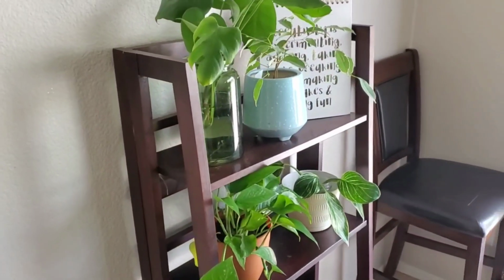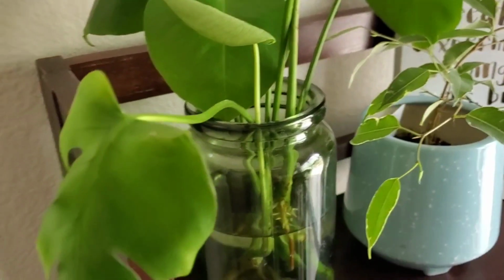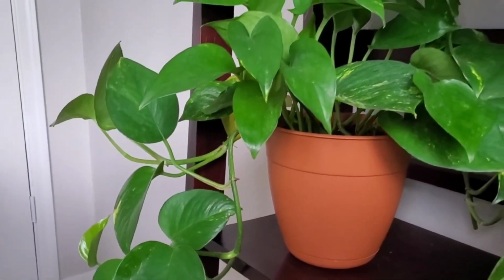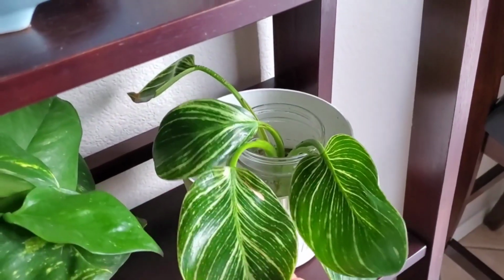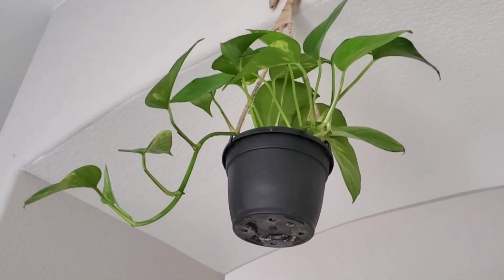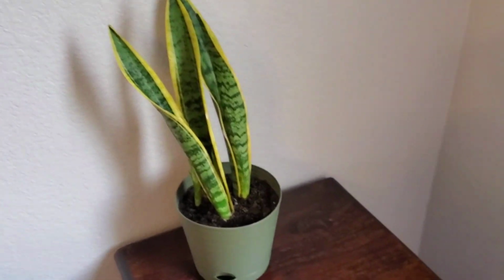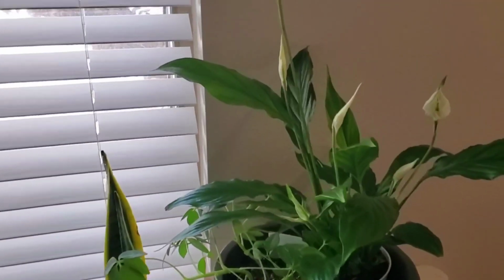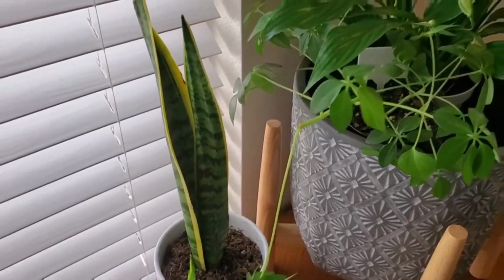Beginner Plant Mama | Join Me on My Houseplant Journey | Lexi Marquez - Plant Vlog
Let's take a tour through my home, to see my small collection of houseplants! I also share some tips & tricks. I thought it would be fun to document my journey & share my knowledge with you all!

I am between a beginner and intermediate level plant mama. I know learning about & caring for plants can be intimidating, but I hope to inspire you to gain the confidence in becoming a plant parent.

I hope you enjoyed watching! Thanks for clicking on my video! ❤️